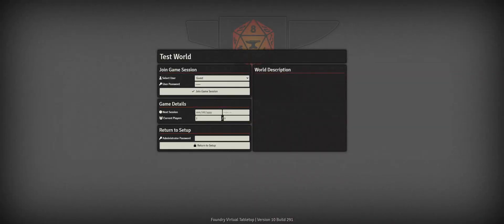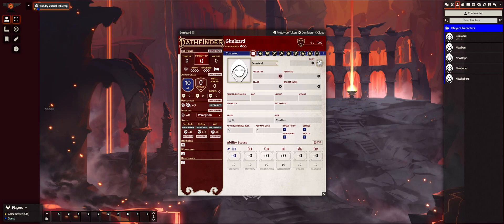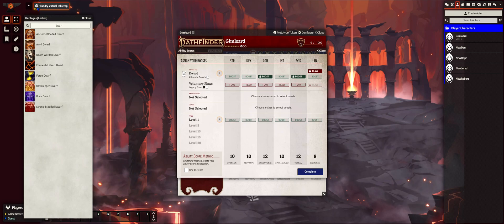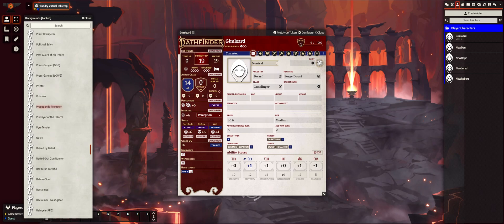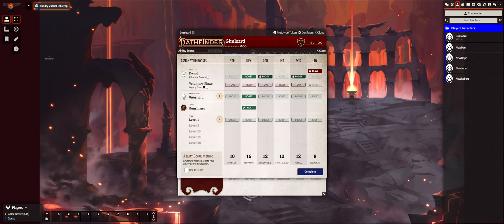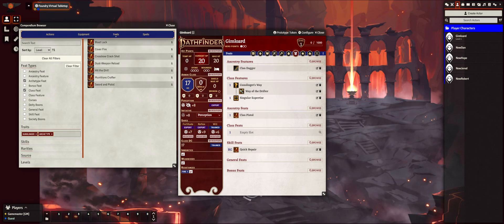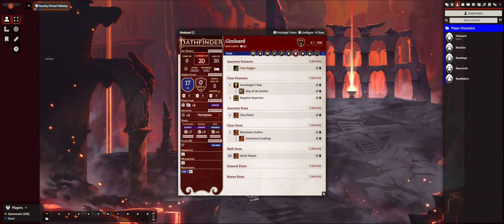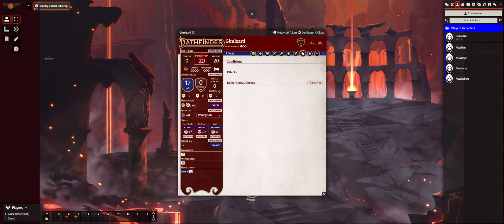PF2E Character Creation in Foundry VTT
Tutorial for my players to create their next character in the Foundry VTT,